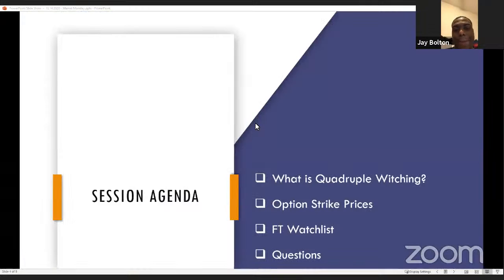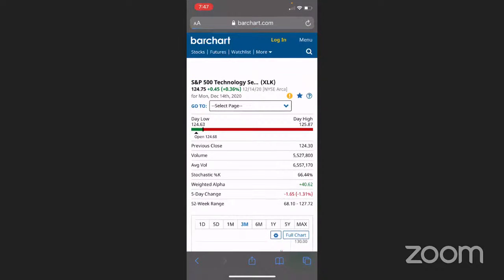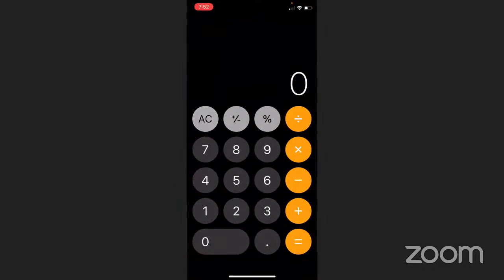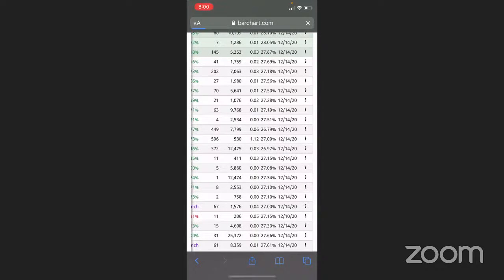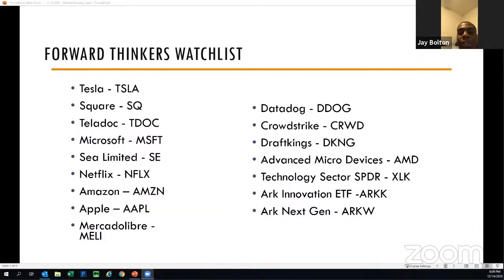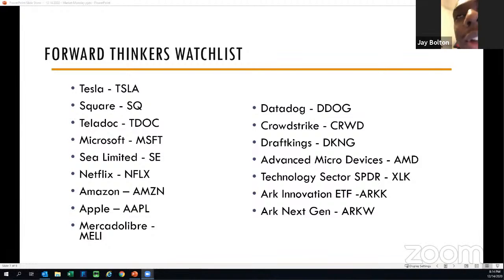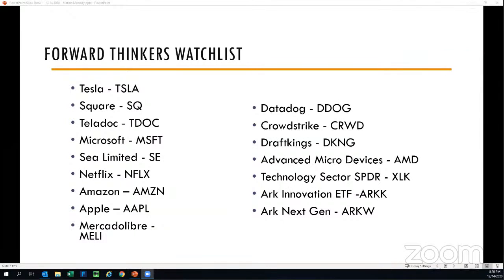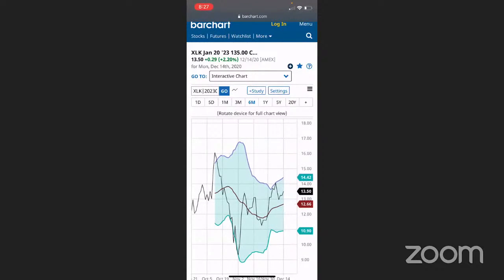Forward Thinkers 2021 Stock picks, Quadruple Witching, and More.